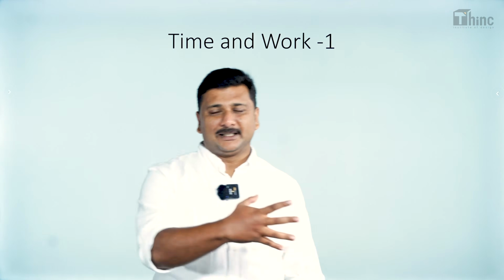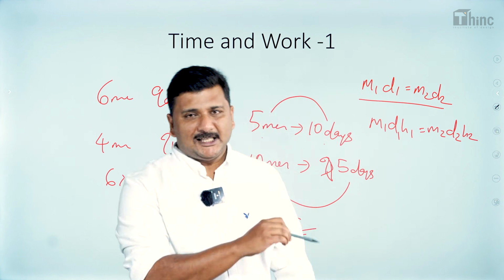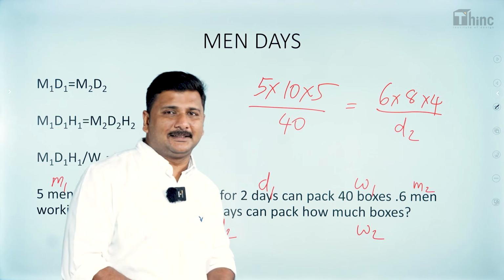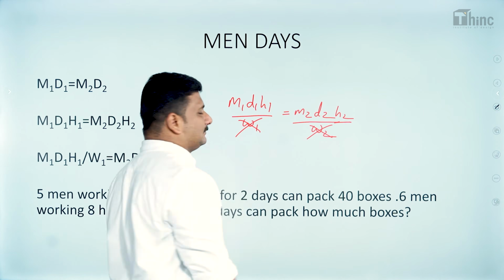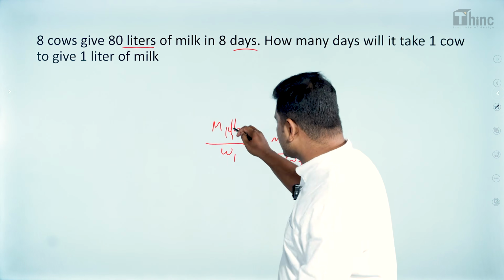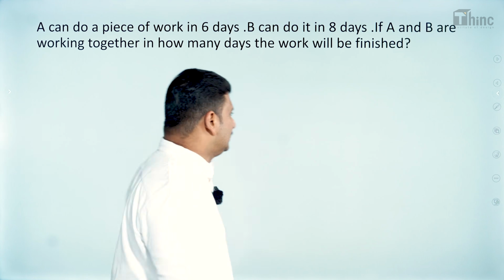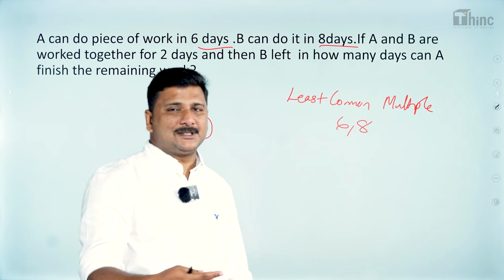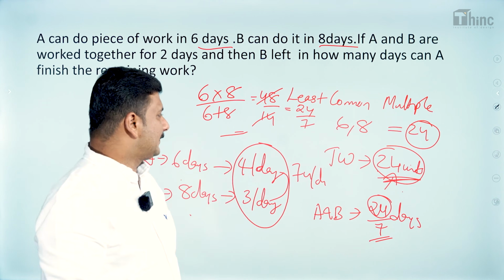Time and Work | Mathematics class for NID UCEED NIFT - Part 1